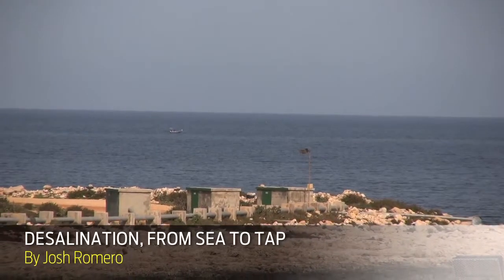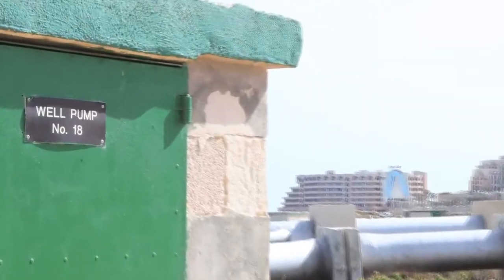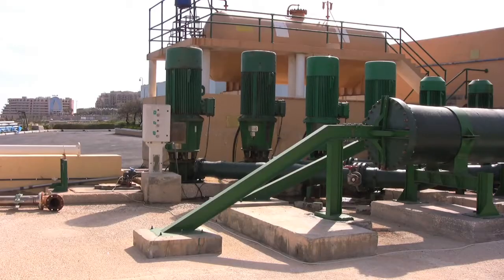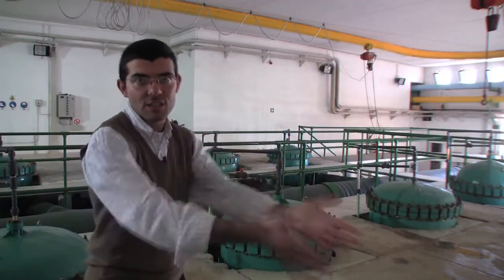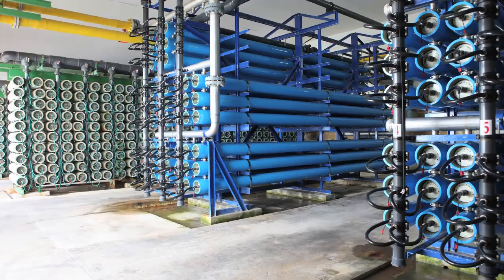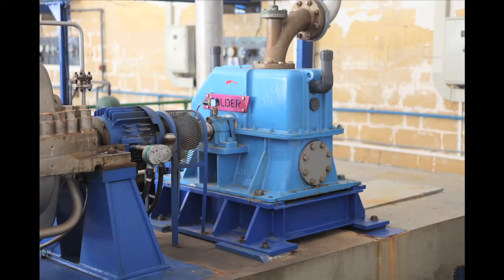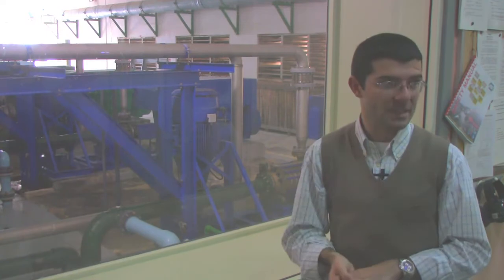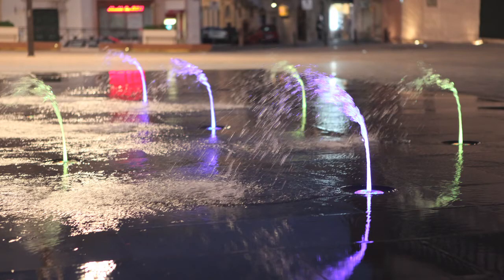Desalination Behind the Scenes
As water shortages become more frequent, more countries are considering desalination as an option. On the island of Malta, the technology has a long history: the country was home to the world's first commercial desalination plant in 1881. IEEE Spectrum visited the Pembroke Reverse Osmosis Plant to see how the Mediterranean becomes drinking water, and how engineers are working to make the process more energy efficient and affordable.